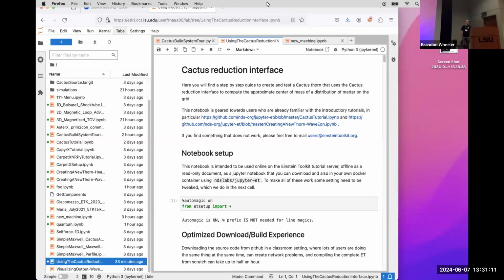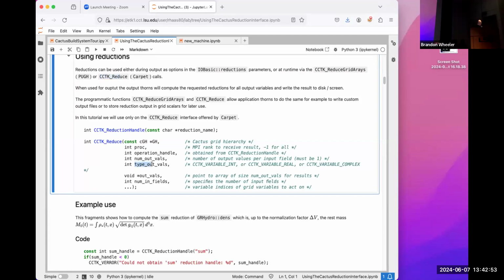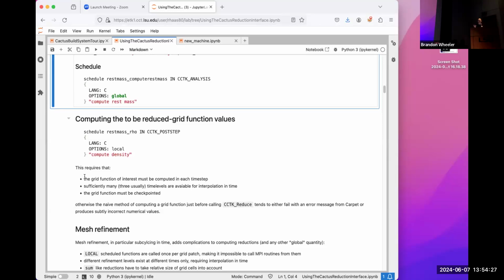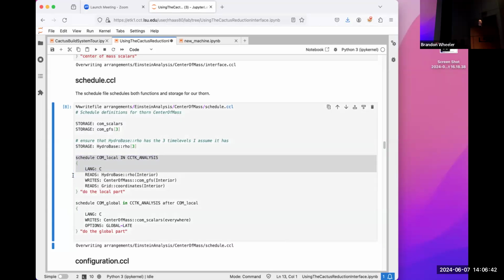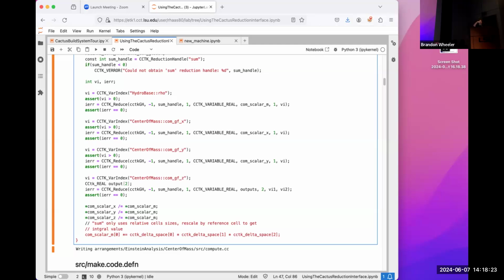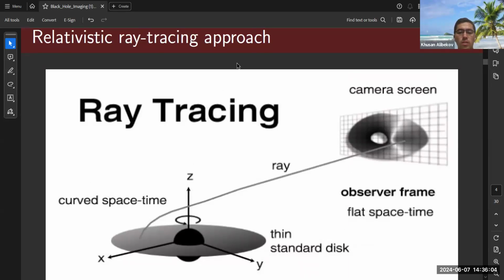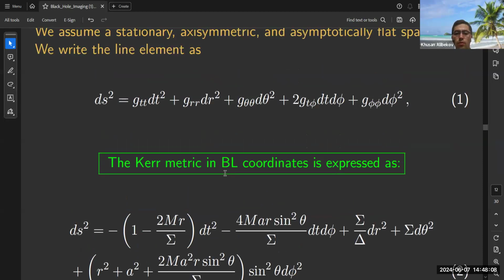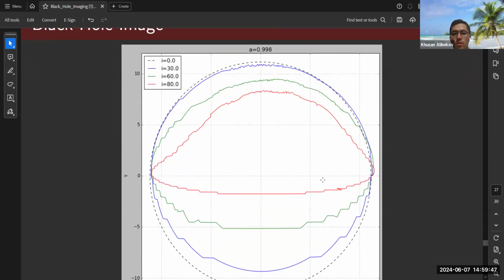Using the Cactus Reduction Interface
Roland Haas (fill in for Dr. Brandt)